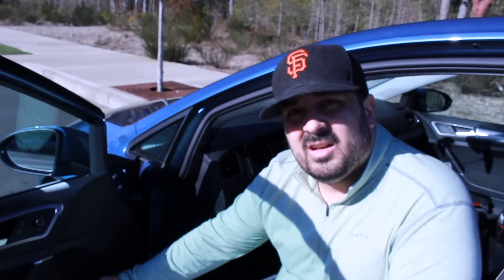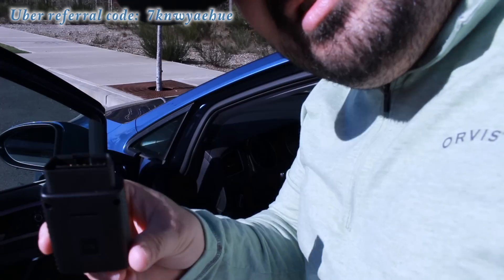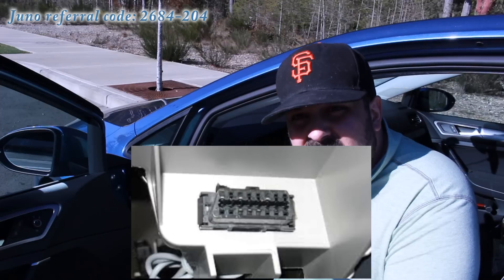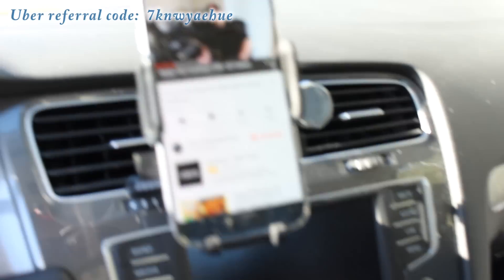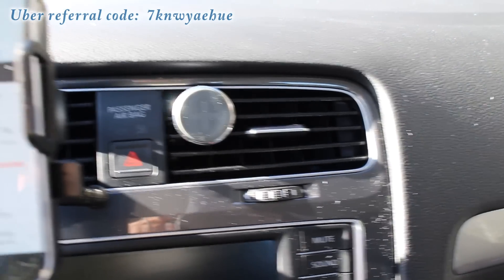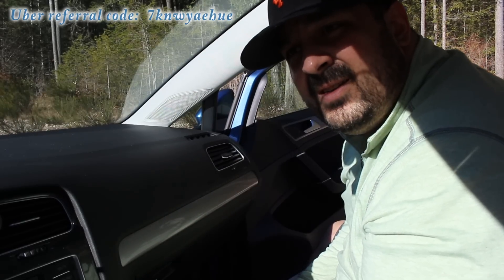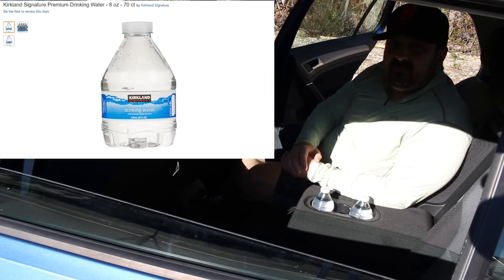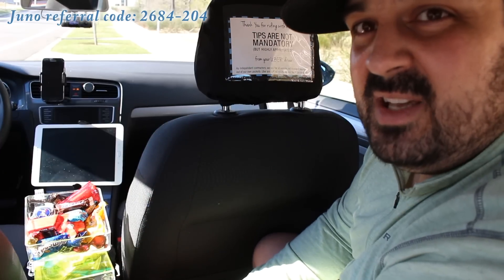My Car Set Up for Uber, Lyft and Juno. Explained by Your Personal Driver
Items in this video:
Frebreeze with Tide Air Freshener:
Car Hot Spot:
Dash Camera N2 Pro:
Uber Sign:
8oz Water:
Car Vent Magnetic Mount:
Tablet Mount:
Wireless phone mount:

Tryp: trypaaron8670
Mystro: yourpersonaldriver
Headrest covers: 2e
📸 📸 📸 Dash Cam Used:
VanTrue N2 Pro
Best bag for delivery:

VLOG MADE WITH
My Camera Cannon Rebel T5i (camera only)
Camera and Kit
Rode Mic
Rode Mic for Iphone/Android
Camera Tripod (big)
Camera Tripod (small desktop)
Epic 49 Inch 4k Monitor
Blue Snowball Microphone
LED Keyboard
LED Mouse
LED Mousepad
LED Desktop Lamp
Samsung Galaxy 8
Dash Cam – Vantrue N2 Pro
Editing software used in this video:
Adobe Premiere Elements
Some or all of the above listed promotion codes, websites and web links are sponsored and I may receive a gift, money or other monetary contribution.  I will never link anything that will charge the user extra money over the normal price.